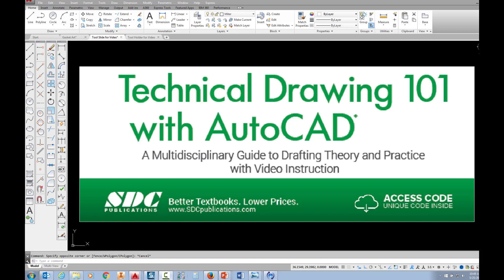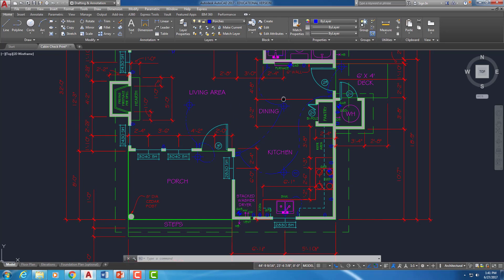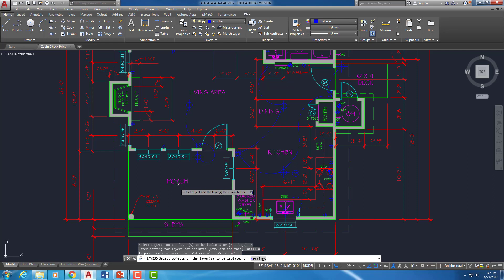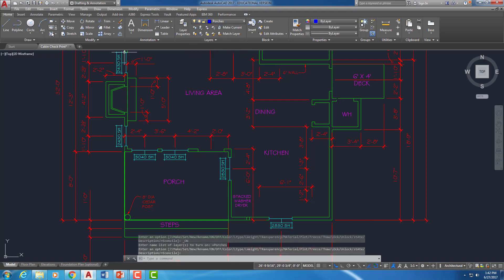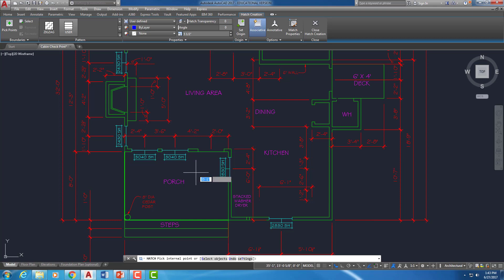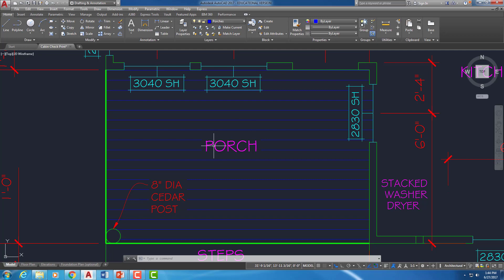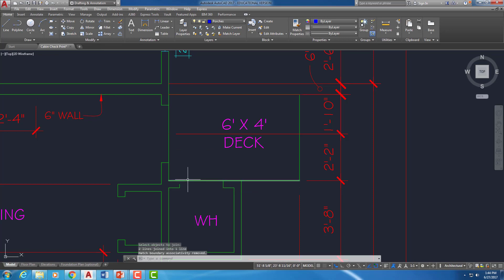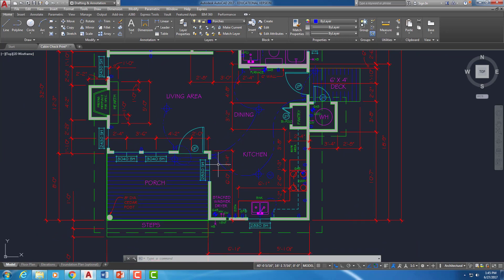Cabin Floor Plan - Creating User Defined Hatch for Porch and Deck